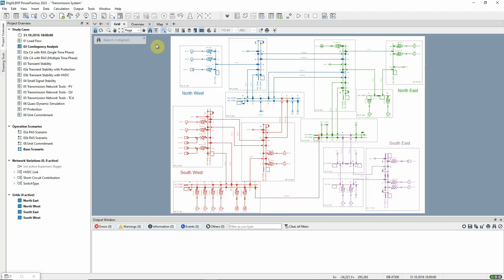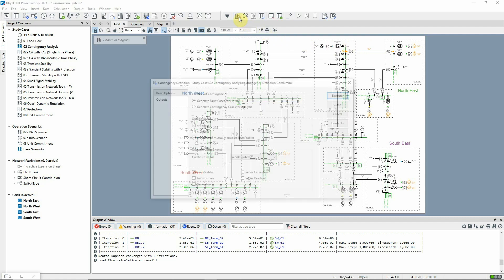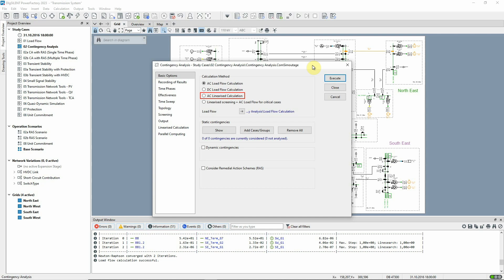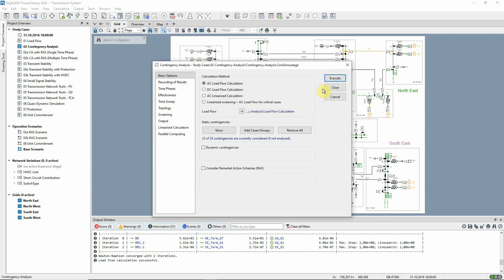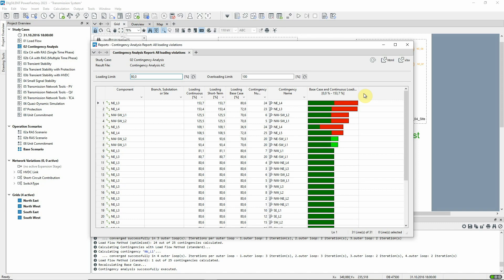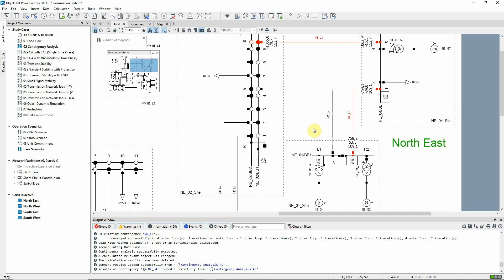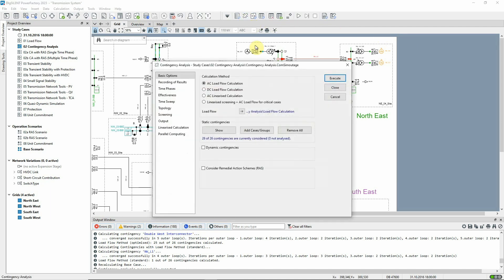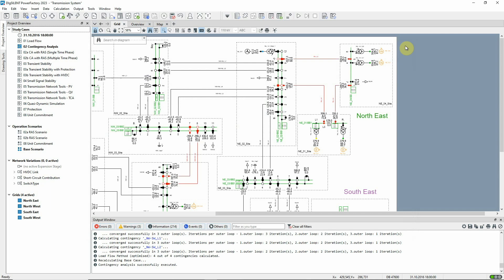PowerFactory – Transmission System – Contingency Analysis